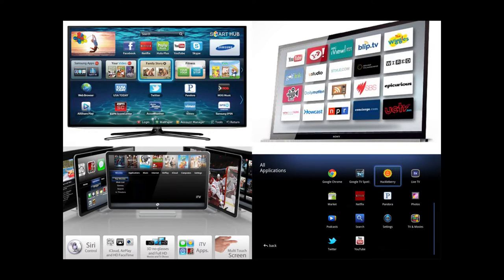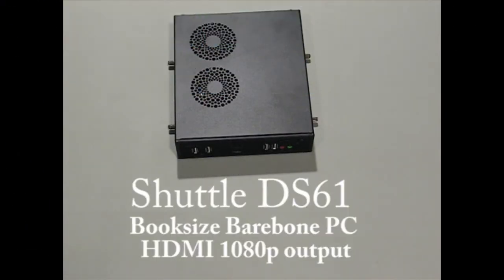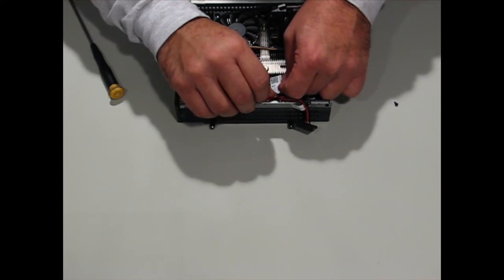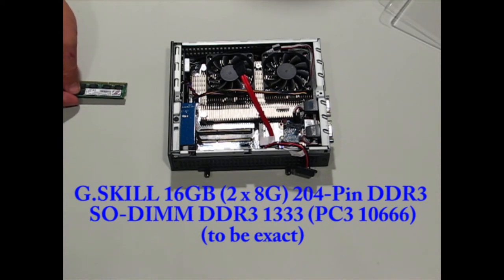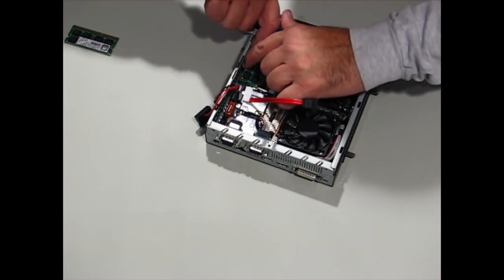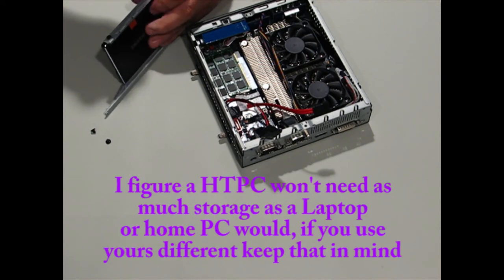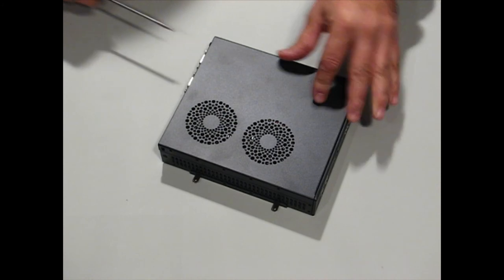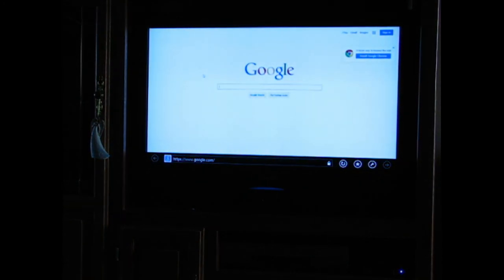Shuttle DS61 HTPC Build for Home Theatre PC Ultra-smart TV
Parts used in this build purchased from Newegg.com
• Shuttle DS61 V1.1 Intel H61 2 x 204Pin Black Mini / Booksize Barebone System
• Intel Core i3-3225 Ivy Bridge 55W Dual-Core Desktop Processor
• Intel 7260HMW IEEE 802.11AC, dual-band, 2x2 Wi-Fi plus Bluetooth
• G.SKILL 16GB (2 x 8G) 204-Pin DDR3 SO-DIMM DDR3 1333 (PC3 10666)
• SAMSUNG 840 Pro Series MZ-7PD128BW 2.5" 128GB SATA III TLC Internal Solid State Drive
• Microsoft Windows 8.1 - 64-bit -- OEM
Got these off of EBAY from seller wifi_expert
• Dual Band 2.4 & 5.8Ghz 6dBi RP-SMA High Gain Antenna
• 8" Mini PCI U.FL / IPX to RP-SMA Antenna WiFi Pigtail
• 4" Mini PCI U.FL / IPX to RP-SMA Antenna WiFi Pigtail
I had about $600 in this build when finished.